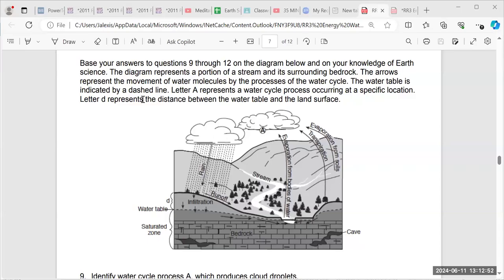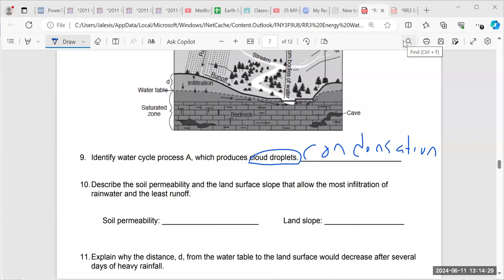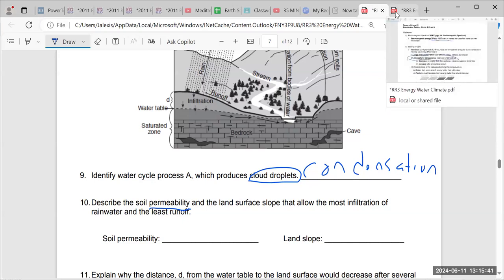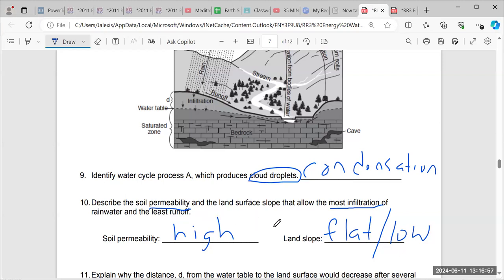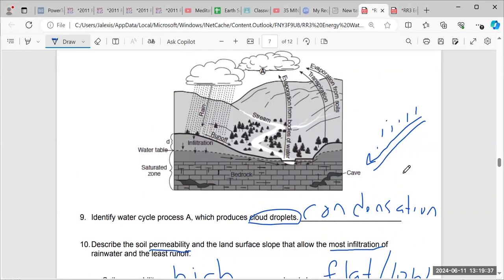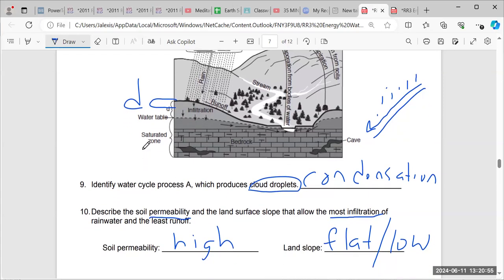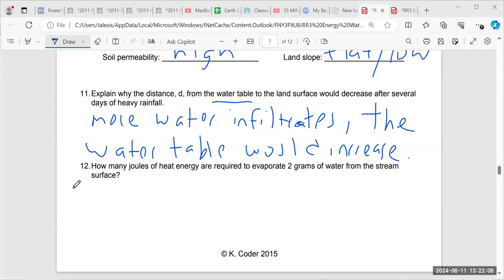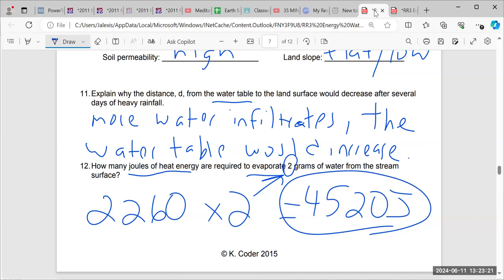Regents Review Unit 3 Water, Climate, Energy Questions 9-12